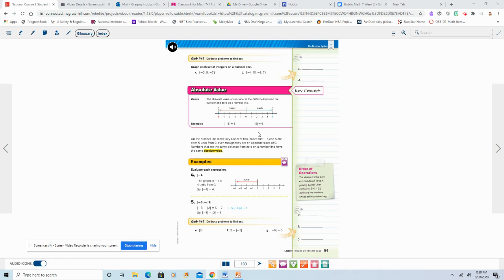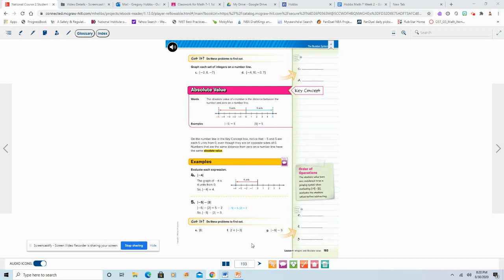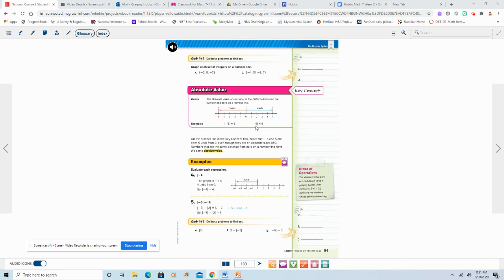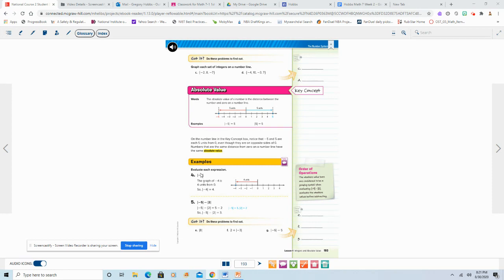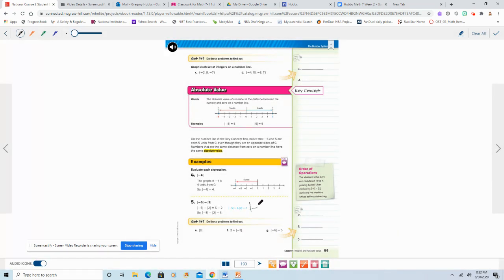Untitled: Aug 30, 2020 8:24 PM